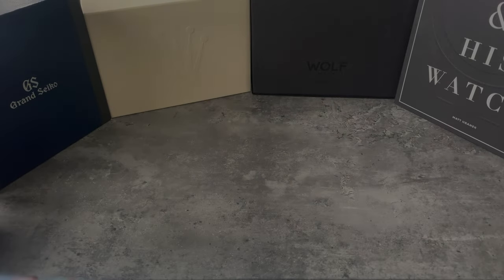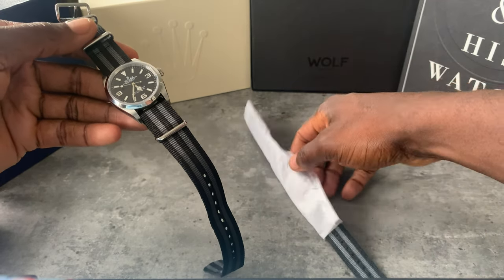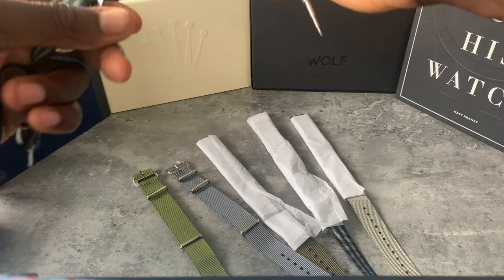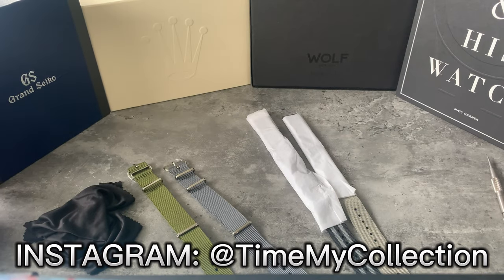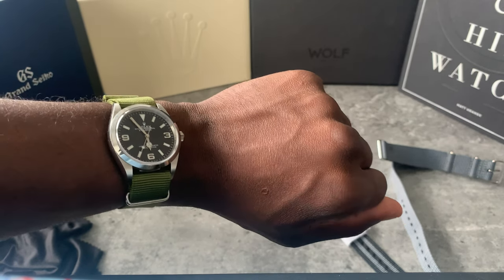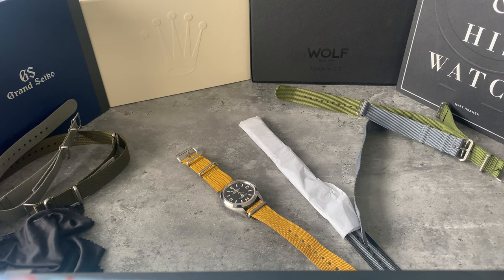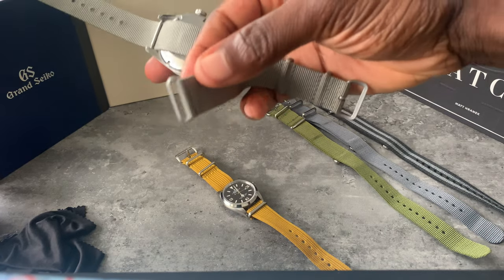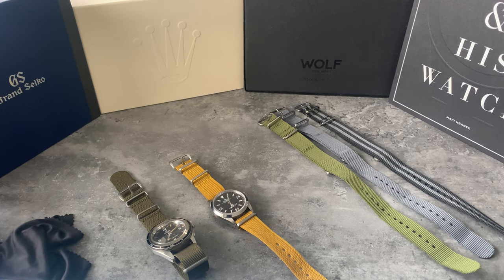Nato (The Best) Watch Strap - Rolex Explorer (4K)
Hello & Welcome,

I think i’ve found the best 19mm straps for the latest model of the Rolex Explorer. The straps are from Watch Obsession & Watch Gecko!